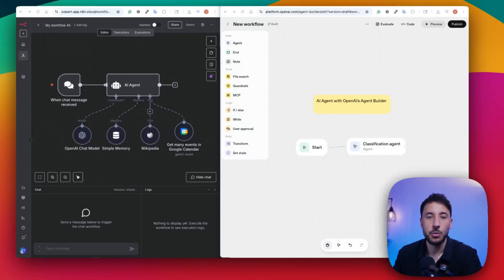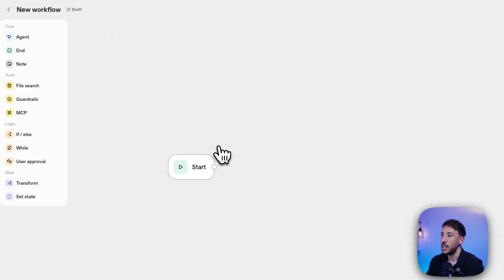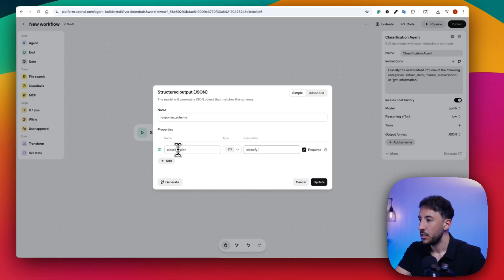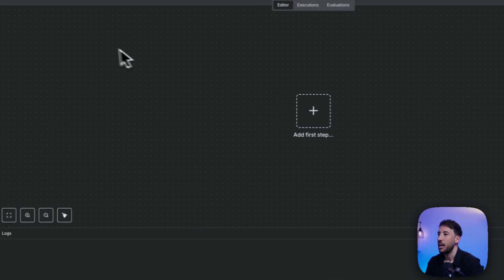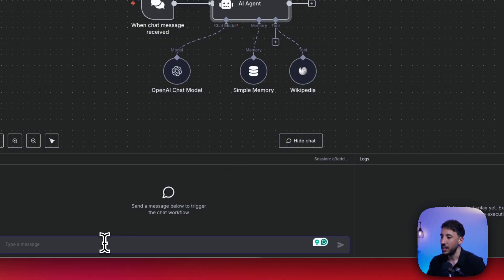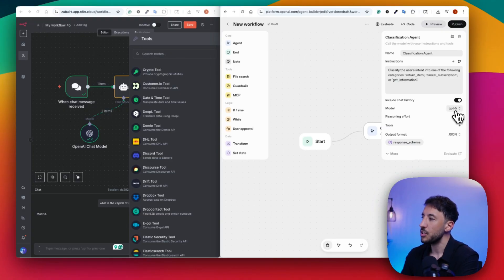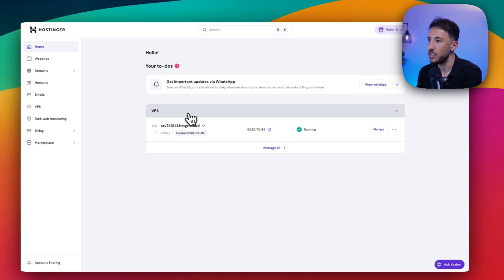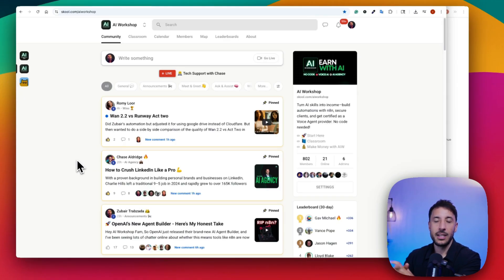How to Build AI Agents with OpenAI Agent Builder vs n8n — Step-by-Step Tutorial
Learn how to make money with AI — join 800+ builders, and unlock $1M+ in AI tool perks 🚀

⏱️ Timestamps:

0:00  Intro
0:30  Build your first AI agent with OpenAI's Agent Builder step by step.
7:14   Build your first AI agent with n8n step by step.
14:10  How to host n8n AI agents on Hostinger's virtual private server.
16:45  Learn how to make money with AI agents.

In this beginner-friendly tutorial, I’ll walk you step-by-step through how to build powerful no-code AI agents using both OpenAI’s new Agent Builder and n8n, one of the most popular AI automation platforms on the market. Whether you’re completely new to AI or just exploring different tools, this guide will help you understand how each platform works, their key features, strengths, and limitations, and how they compare when it comes to building real, production-ready AI agents. We’ll build agents on both platforms from scratch, discuss how they process tasks, connect to APIs, and handle workflows, and explore which tool is best suited for different use cases. By the end, you’ll have a clear understanding of how to use OpenAI’s Agent Builder and n8n to create powerful automations, and you’ll be ready to choose the right platform for your own AI projects.